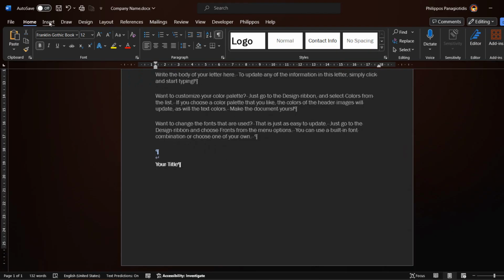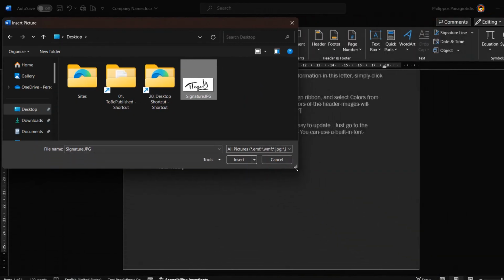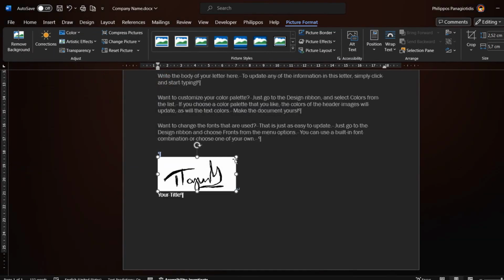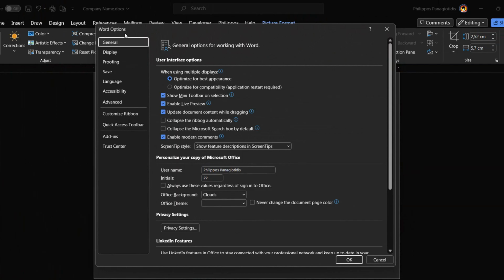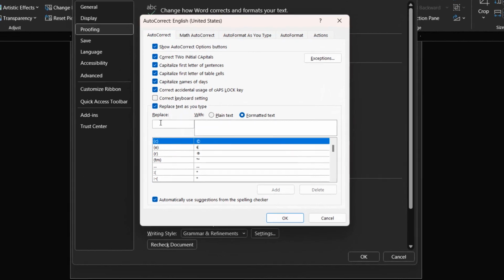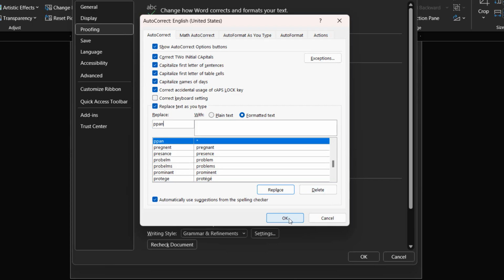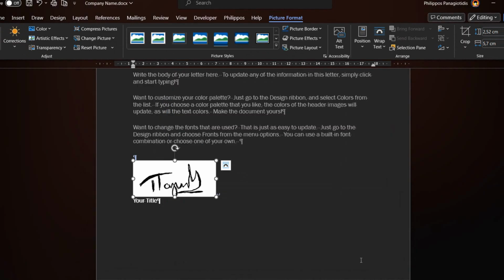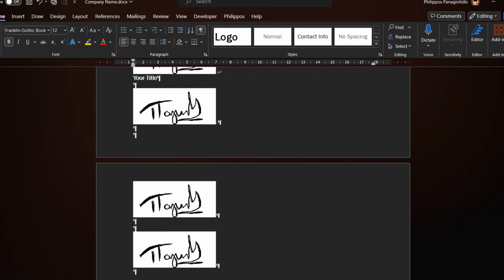How To Insert Your Digital Signature By Default in a Microsoft Word Document?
“If you sign Documents often, this one change in Word will save you hours over the year.”

👉 In this video, you’ll learn how to insert your Digital Signature so it appears automatically in every new Microsoft Word document.
You’ll see how to place your signature once,  and make Word include it every time you create a new file with just a few clicks — and without using templates.

You will learn:
• ✍️ How to insert your handwritten or digital signature into a blank Word document.
• 🧭 How to position and format your signature so it always appears exactly where you want it.
🛠️ Access the Word Options dialog to set up your signature so it appears automatically in every new document.

Clear, practical, and focused Microsoft Office lessons that help you work smarter — every day.

⏱️ Timestamps
00:03 Kickoff & Greetings
00:19 What’s On The Agenda
00:27 Overview & Insights
00:51 Crafting Steps
04:24 Thank You & Closing

🗂️ Office • 📊 Excel • 📝 Word • 🎨 PowerPoint • 📧 Outlook

📅 Weekly Community Series (Posts)
🛠️ Fix It Friday • ⌨️ Shortcut of the Week

🎵 Credits
Music Theme: Find Your Way Beat — Nana Kwabena
Female Voice: LexPan
Intro Video: F1 Digitals (Pixabay)